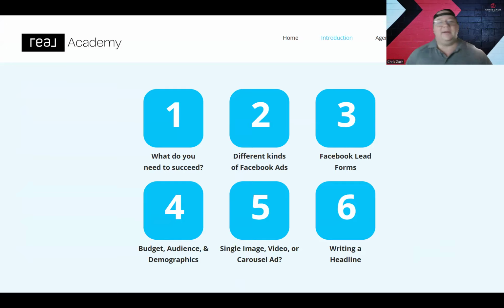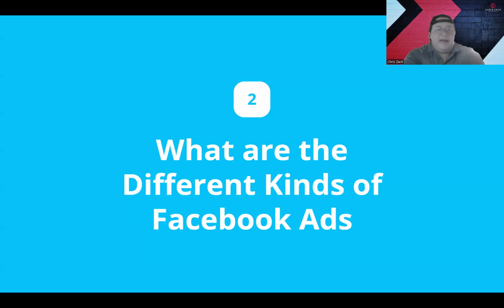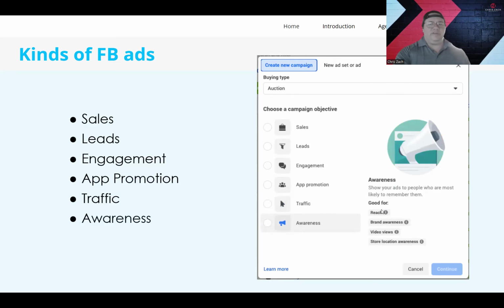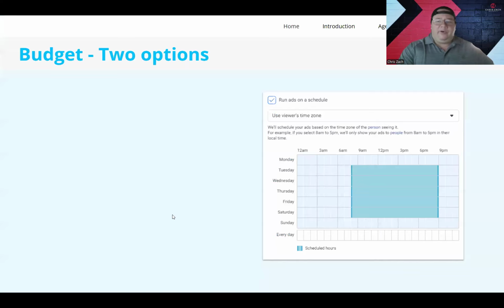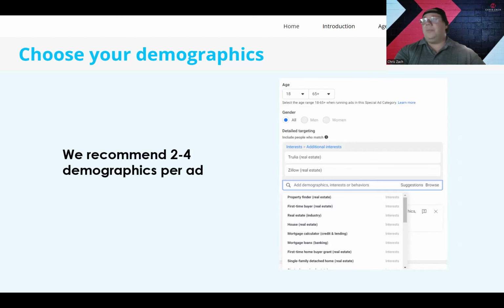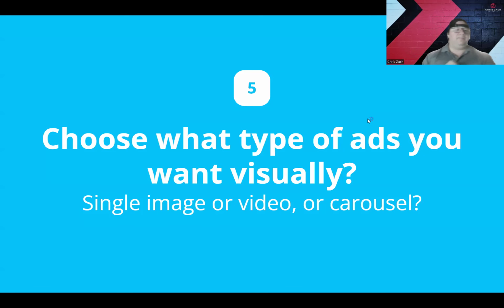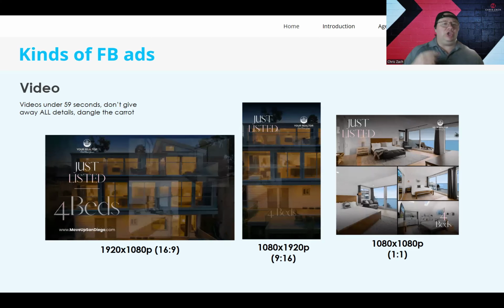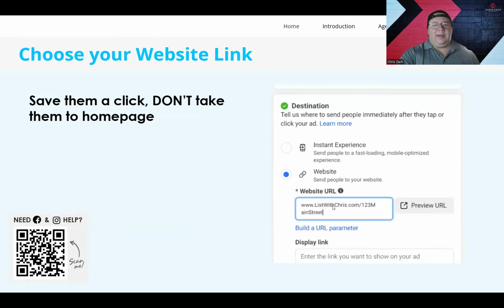Facebook Ads 101 for REAL Brokerage, 4/2/2026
Chris Zach of CZI has been helping Realtors dominate their marketing since 2007.

CZI | Digital Marketing CA
📈 Helping Realtors and BusinessOwners grow their businesses through FacebookAds & more